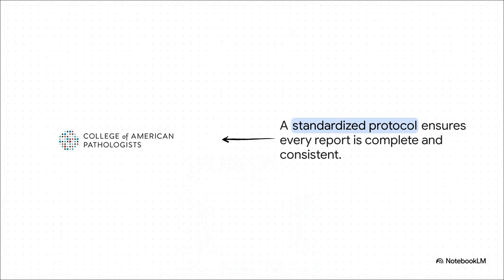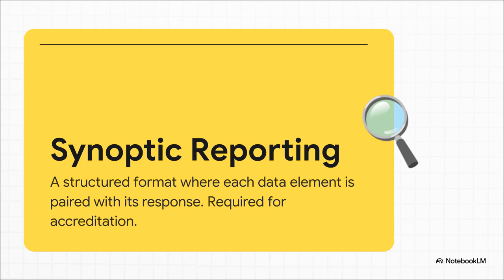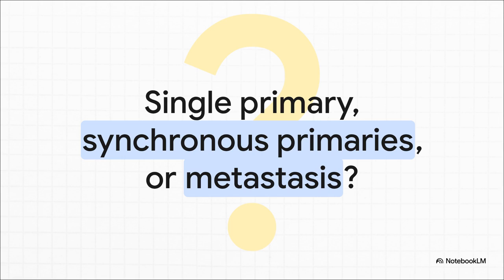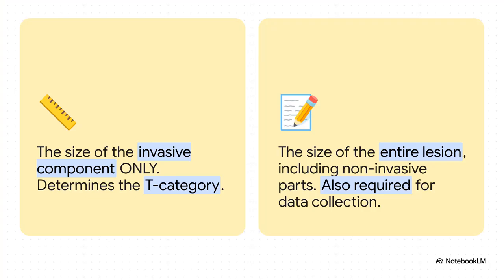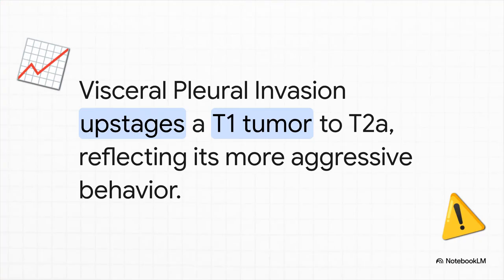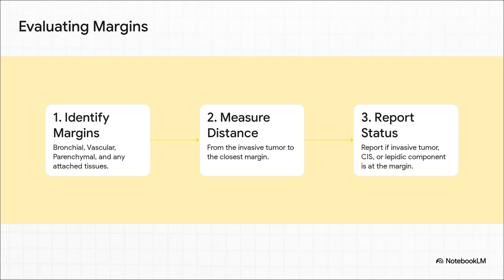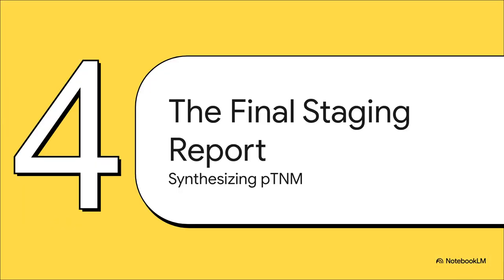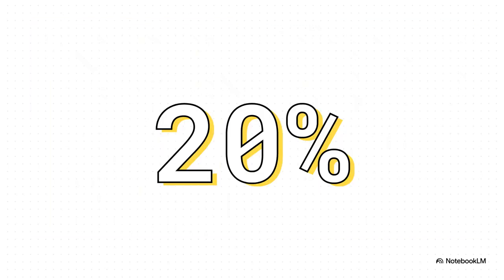Lung Resection: CAP Protocol